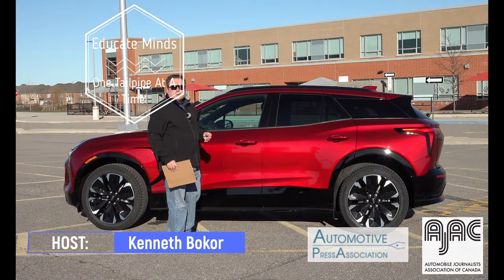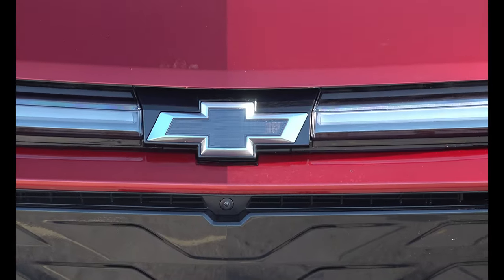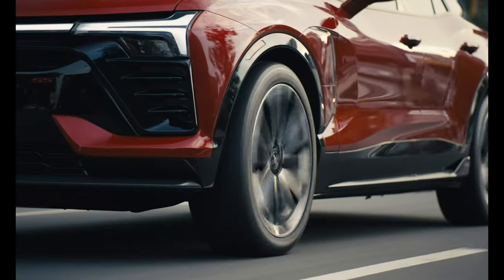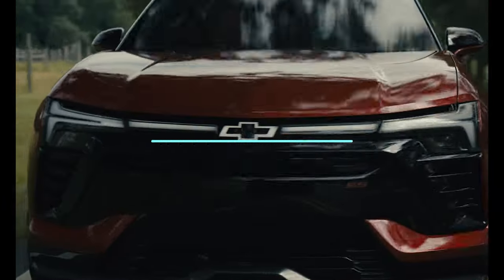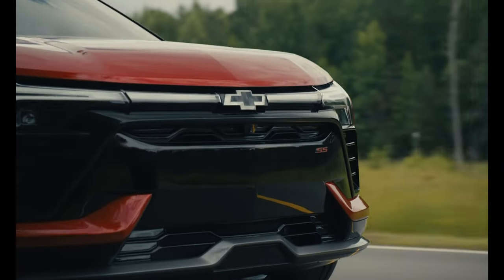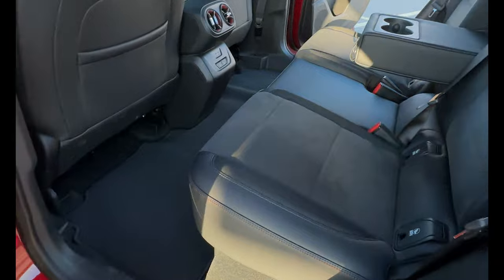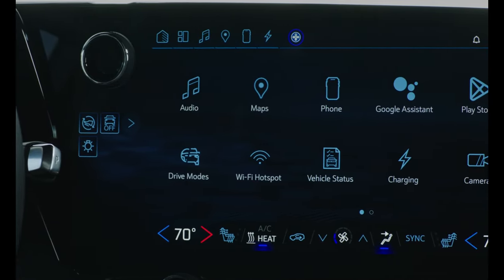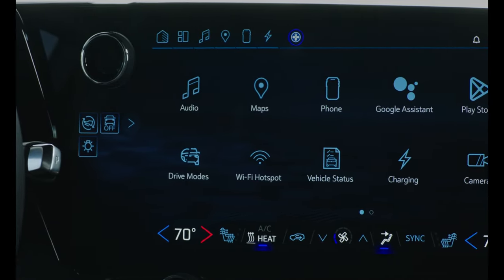Episode 243 - 2024 GM Chevrolet Blazer EV RS AWD! Chevy has the "real deal"!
My thanks to GM Canada providing this press vehicle.

REIMAGINE WHAT AN SUV CAN BE
Blazer EV is the complete package with style, performance and technology. Available in multiple trims, colours and battery ranges, this daring new all-electric mid-size SUV is built from the ground up around the game-changing Ultium battery platform. Ultium offers flexibility in charging speeds, range and performance – giving the sporty Blazer EV the sheer power and confidence needed to go the distance.

GO THE EXTRA DISTANCE
Blazer EV offers a GM-estimated range of up to 449 km on LT eAWD† and up to 521 km on RS with available RWD on a full charge.†,† When enabled, Regen on Demand™† and One Pedal Driving† help convert the vehicle's kinetic energy into energy stored in the battery for later use to help get the most range.

The EV Revolution Show - April 21, 2024

My Gear:
DJI Mic System Wireless Lav Microphones